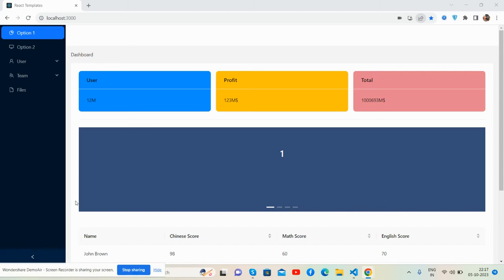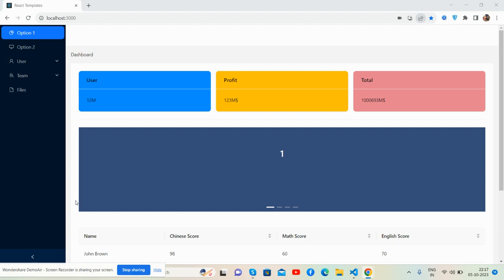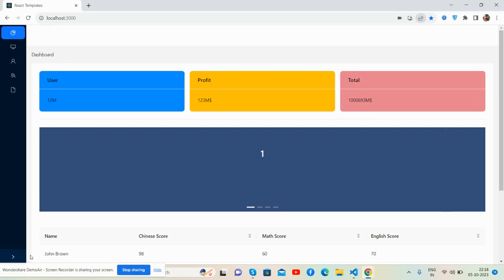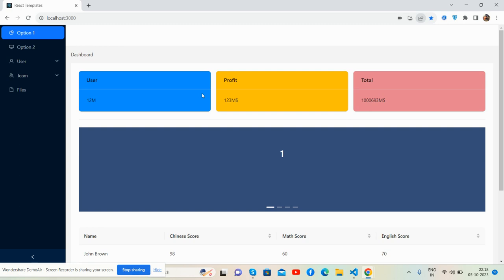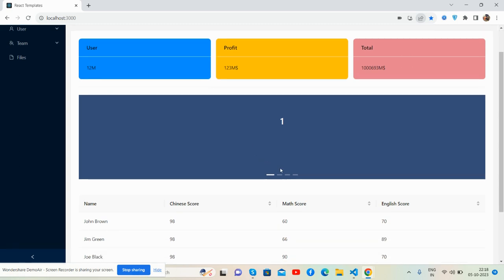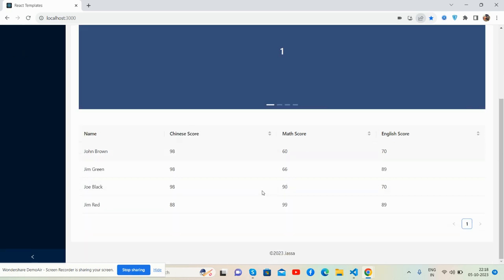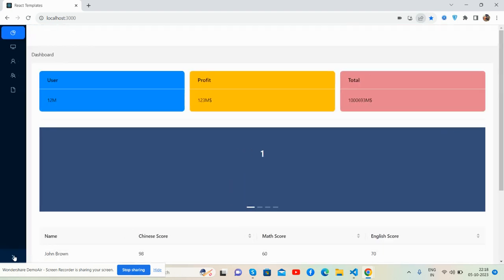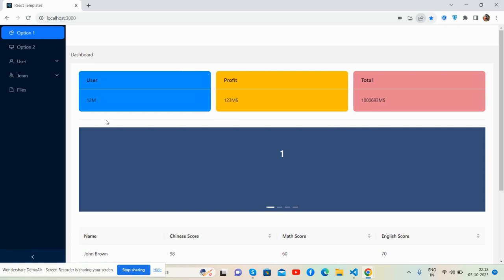Reactjs Free Admin Dashboard using ANT Design(ANTD)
Reactjs free admin dashboard using ant design antd github
Ant Design dashboard
Reactjs free admin dashboard using ant design antd download

Thanks